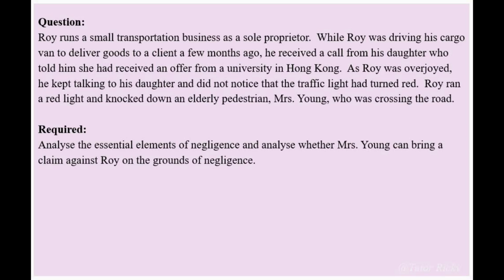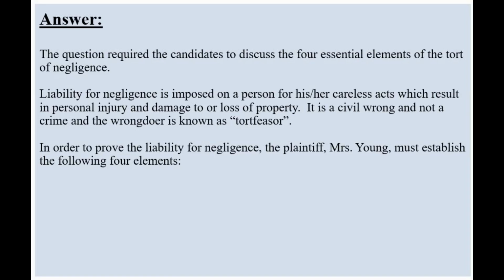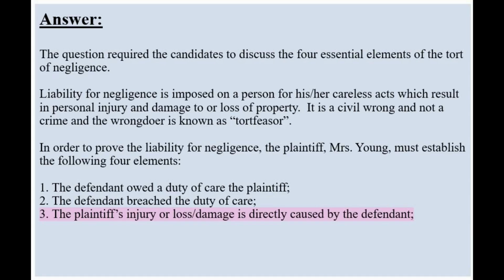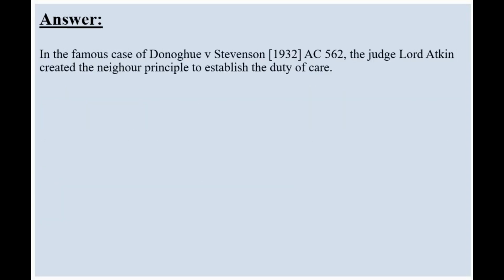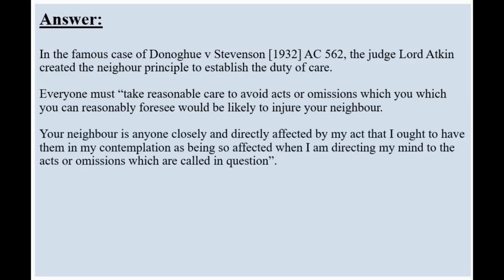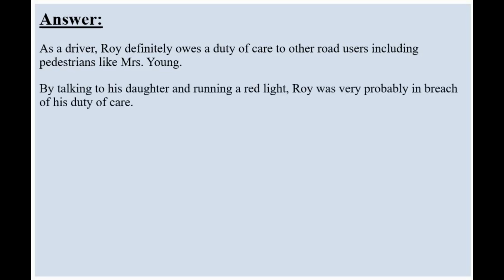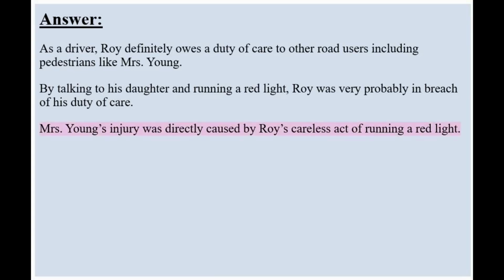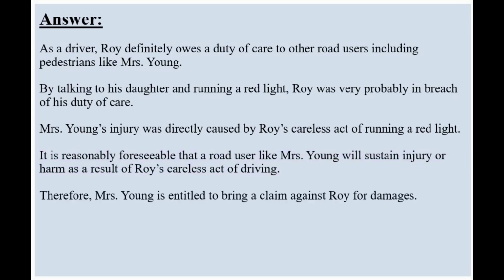Essential Business and Company Law: Tort of Negligence Breakdown for HKICPA QP M10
Unlock the essential concepts of the Tort of Negligence within Business and Company Law tailored for the HKICPA QP M10 exam. This comprehensive video provides in-depth analysis, expert insights, and practical tips to help you master this critical topic and excel in your exam.

What You’ll Learn:
- Key principles and elements of the Tort of Negligence
- How the Tort of Negligence applies in Business and Company Law contexts
- Common pitfalls and how to avoid them in your exam
- Real-world examples and case studies to enhance your understanding
- Effective strategies for tackling Tort of Negligence questions in the HKICPA QP M10 exam

Why Watch This Video:
- Expert guidance from experienced professionals
- Clear and concise explanations to simplify complex concepts
- Practical tips and strategies to boost your exam performance
- Interactive Q&A session to address common queries and doubts